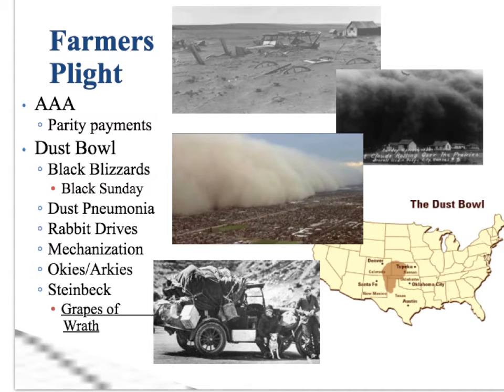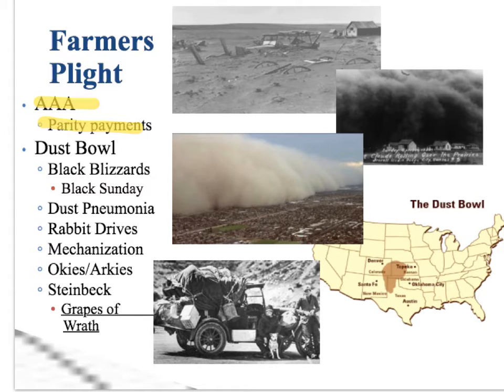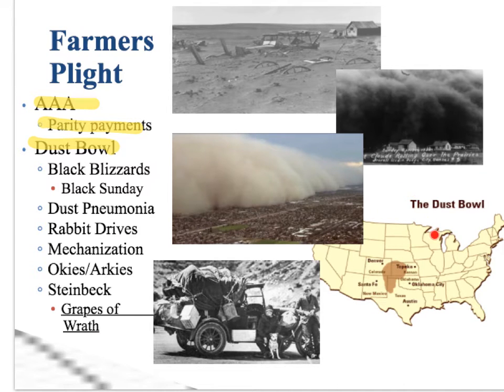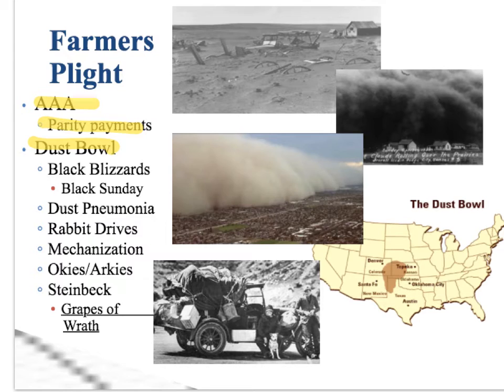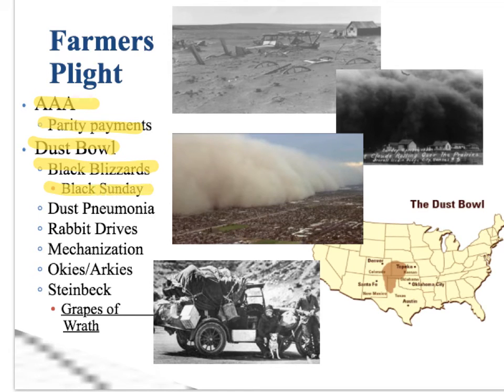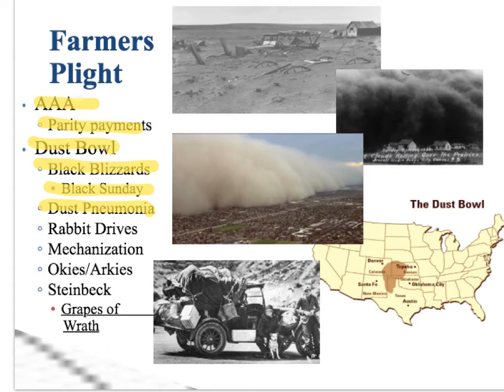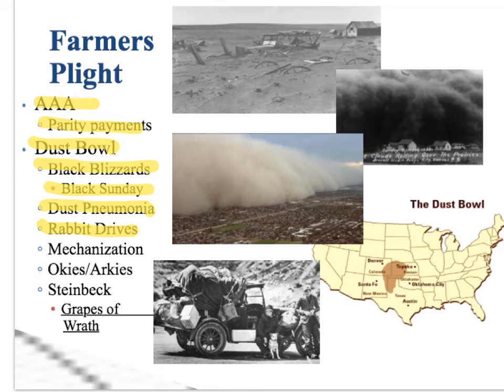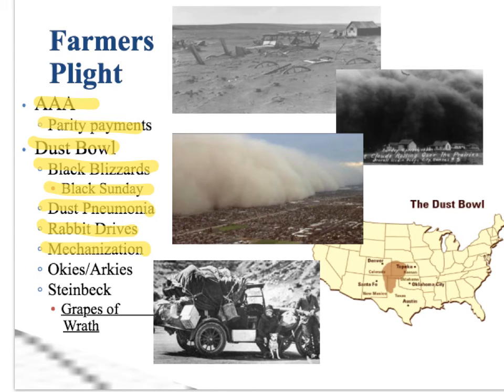30s Slide 7 Farmer's Plight